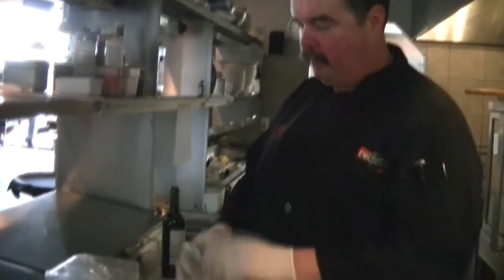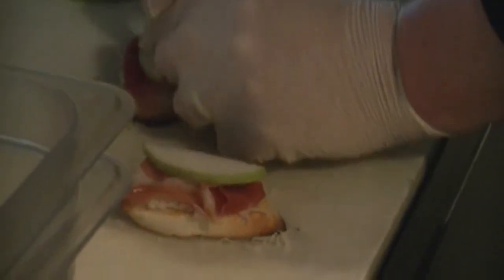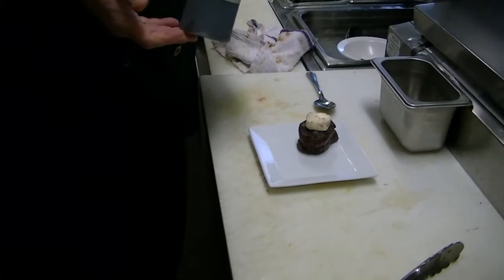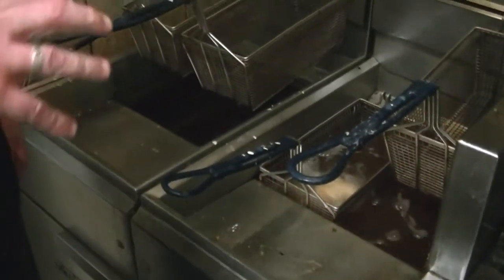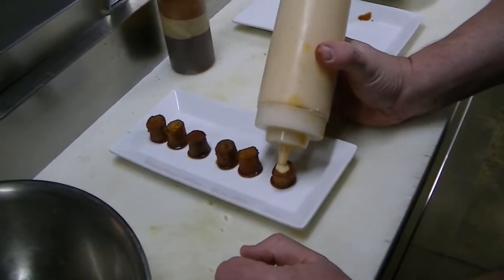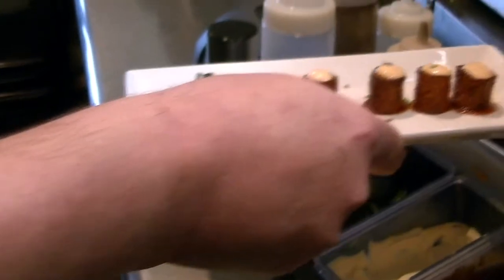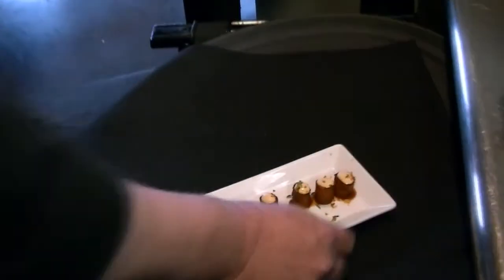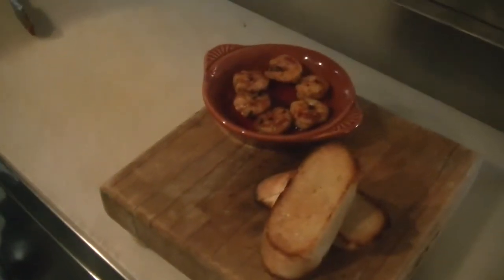Bite - Small Plate Dining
Welcome to our video series, Bite, detailing various small plate concepts.  Follow our own Chef Robert Hopkins into his world of Tapas at Relish.  Watch as he prepares several of the exciting dishes from our Wine and Tapas menu.